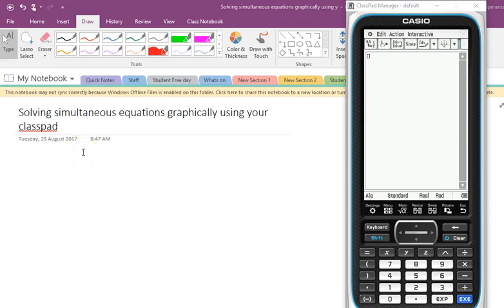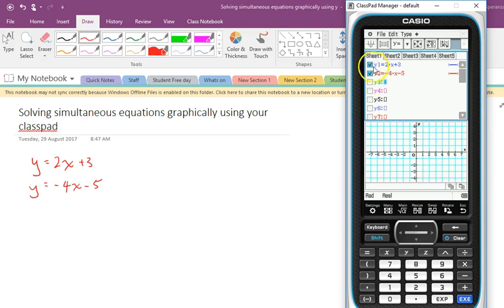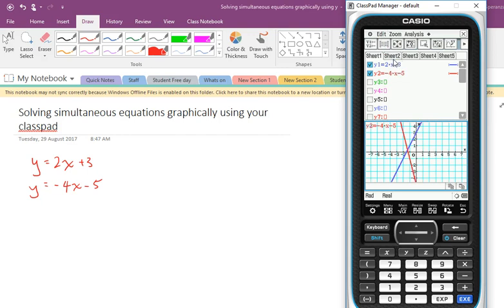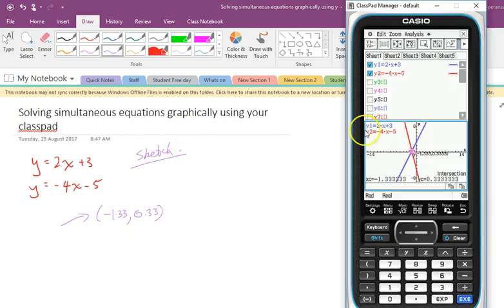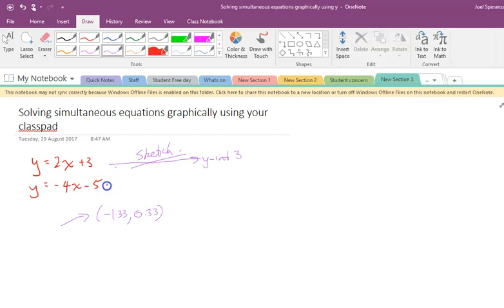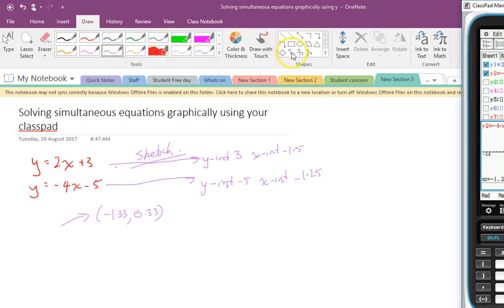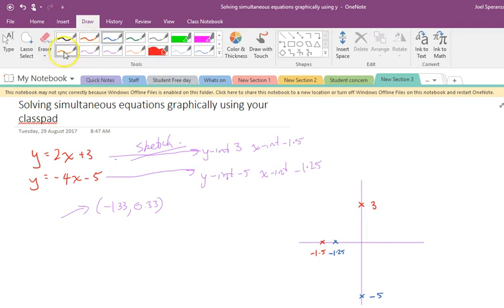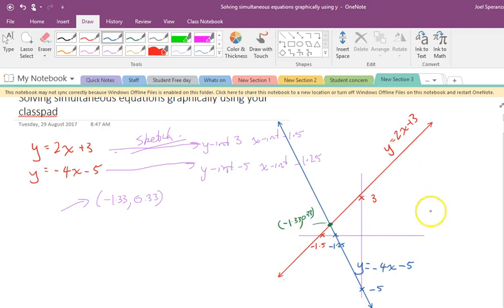Sketching and solving graphically using your classpad